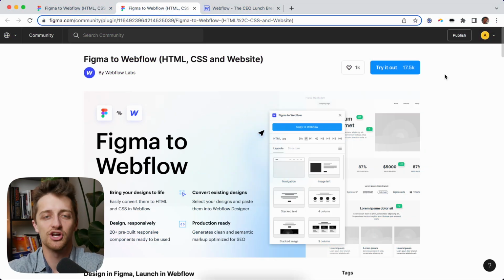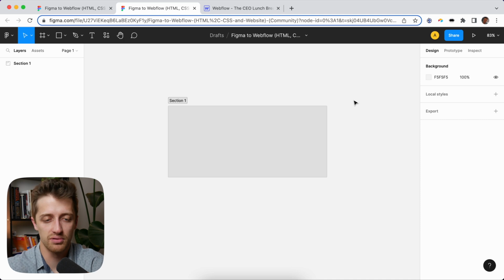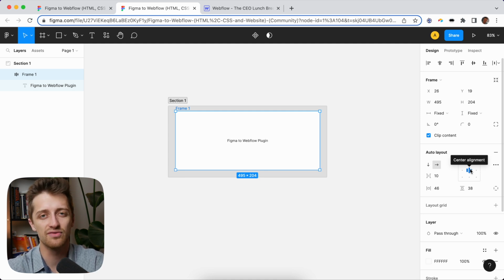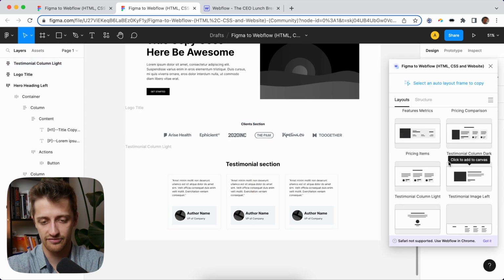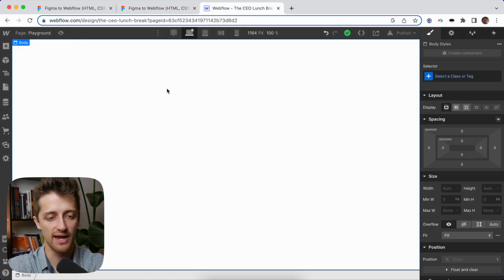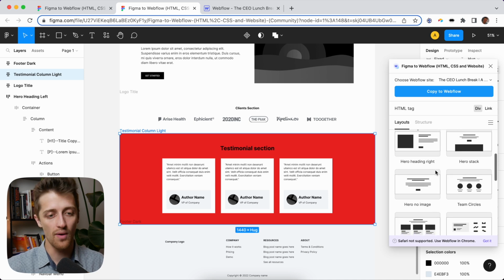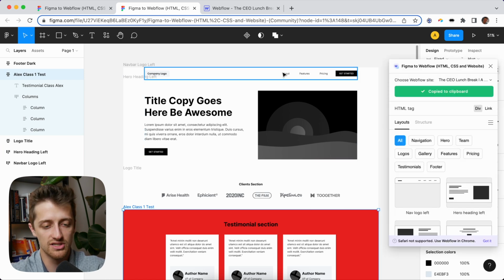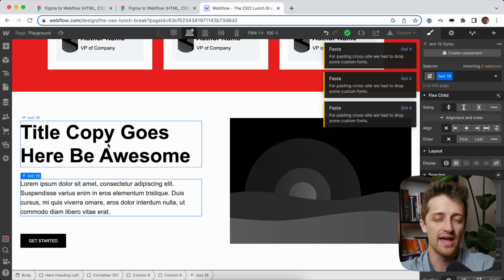How To Save HOURS With The Figma To Webflow Plugin (2023 Full Tutorial)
Today I am going to show you how to use the Figma to Webflow plugin! This plugin, developed by Webflow Labs, allows us to combine the web design and development process by allowing us to copy our Figma designs into fully responsive Webflow sites with the click of a button.

Many people break their website build process into two steps: 1) Design and 2) Development. Figma is one of the most popular tools to use when designing a website for the first time because it is relatively simple to use and allows designers to quickly iterate through multiple different visions on the canvas in front of them. For most, once the design process is complete in Figma, they will then develop their website in Webflow and make sure to incorporate their final Figma design into their final project. By separating the website building process into two steps, we lose a good chunk of time.

Luckily for us, Webflow labs has developed a new plugin that allows us to combine the design and development process into one seamless process. The new Figma to Webflow plugin allows us to copy our Figma designs right into Webflow as a structurally sound website all with the click of a button.

In this video I am going to show you 1) how to install the Figma to Webflow plugin 2) how best to design in Figma to ensure accurate cross platform pasting between Figma and Webflow and 3) how to handle classes and HTML tags between the two platforms. By the end of this video, you will know how to use the Figma to Webflow plugin to easily combine the design and development processes of website building.

I have been using Webflow to build my websites for years. If you are a novice website developer looking to launch a new project or business (and don't know how to code), your best bet is using Webflow. With Webflow, you code visually, and have complete control over your website down to the pixel. No more having to go through style sheets or JSON files in Wordpress in order to customize your site to your needs. With Webflow, you are able to visually code your website from scratch.

Resources -

Timestamps -
0:00 👋 INTRO
0:30 🔌 Install The Plugin
1:26 ⚙️ How To Use The Plugin
5:35 🏷️ Classes And HTML Tags
7:16 ✌️ CONCLUSION